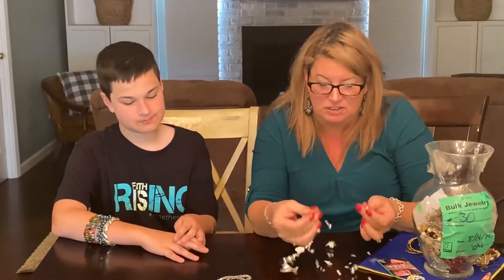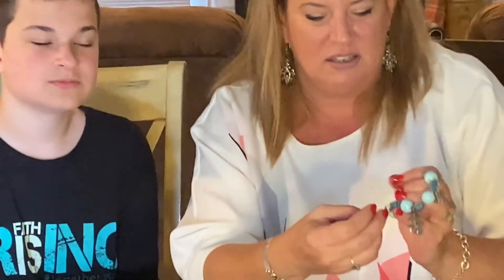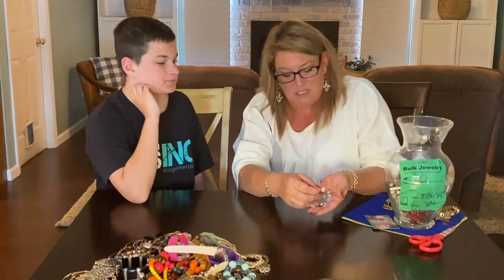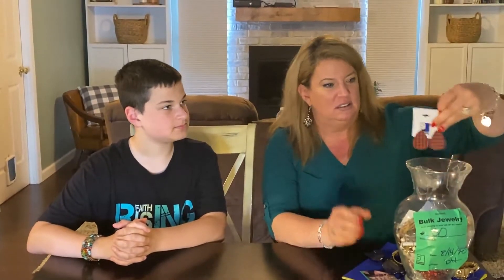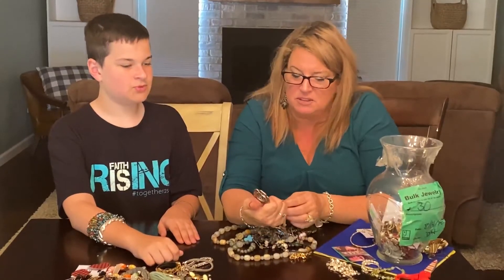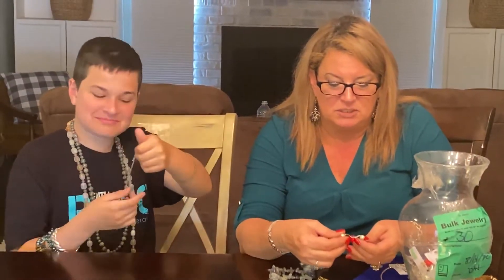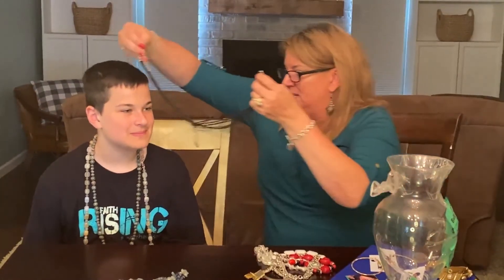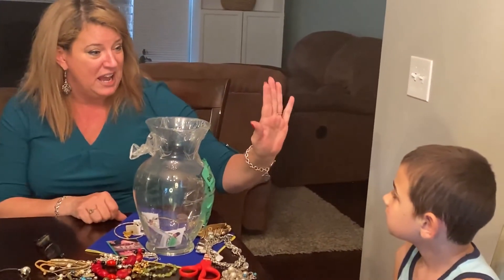Jewelry Jar Haul Pt. 2 [with KittyKatDan] | Reselling Tips!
Welcome back glambabies!
In this video we have KittyKatDan joining us to model some exquisite finds! We finally reach the bottom of the jar!  AND we test the limits of a few stretchy bracelets. Will they break?!  FIND OUT NOW!
xoxo
Glamma

FIND ME ON POSHMARK: glammashopsalot
FIND ME ON EBAY danic_2100